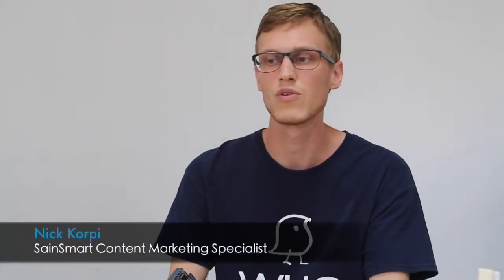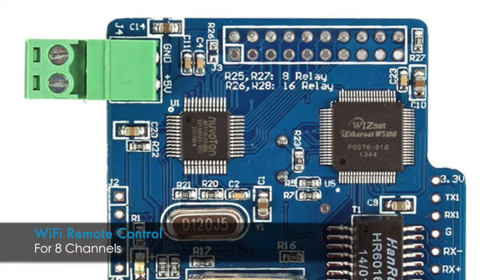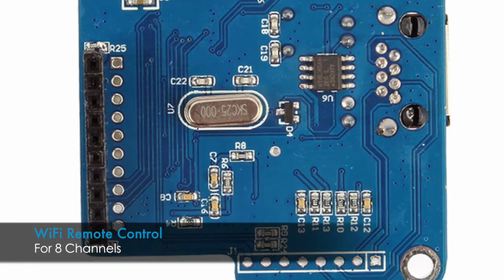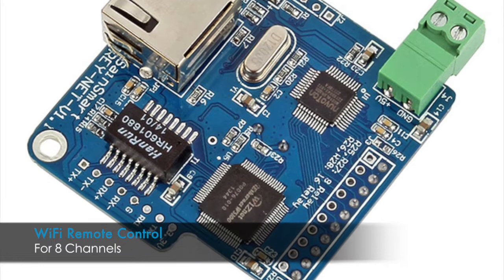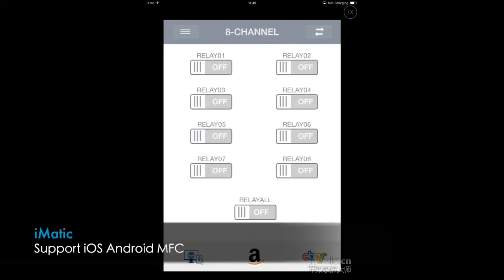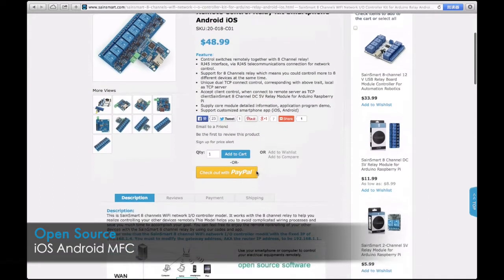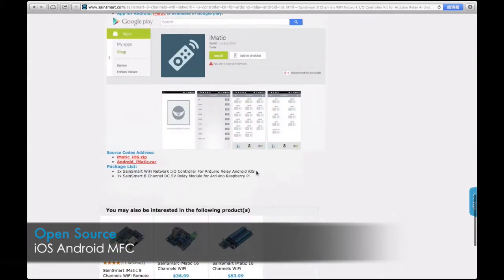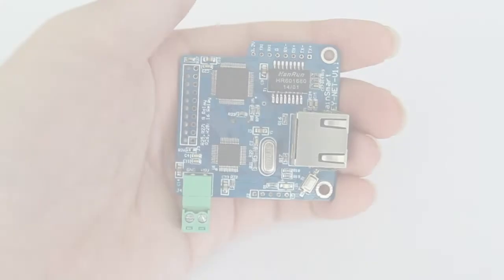SmartJohnY#03 SainSmart iMatic WiFi/Ethernet Relay Remote Control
SainSmart iMatic is a WiFi/Ethernet Relay Remote Control Board/Kit which allows you to remotely control multiple devices. SainSmart iMatic helps you avoid complicated wiring processes and saves you much time.
Start enjoying this wonderful device by installing our iMatic app for iOS or Android. You could even develop your own app or MFC program by utilizing our developer library.